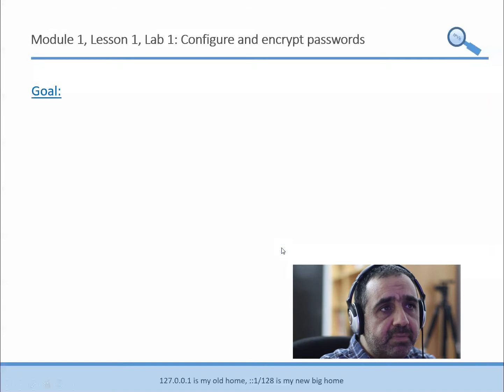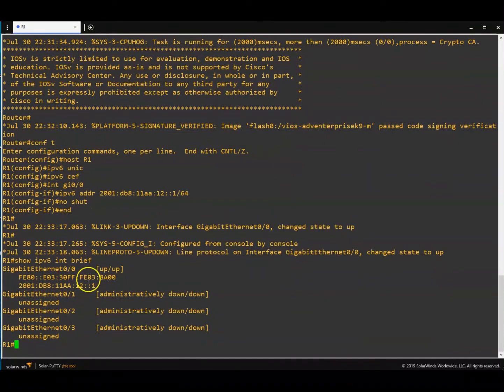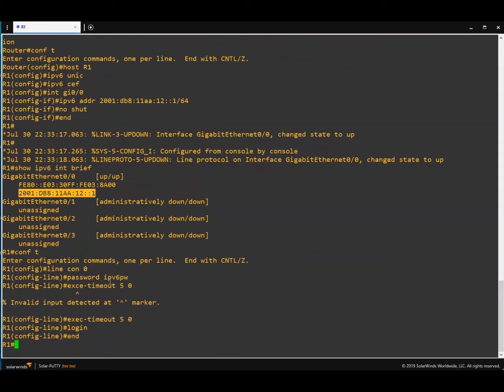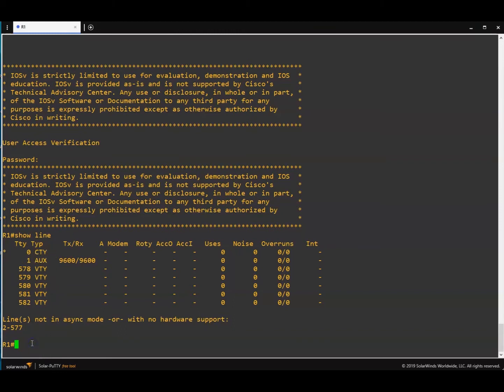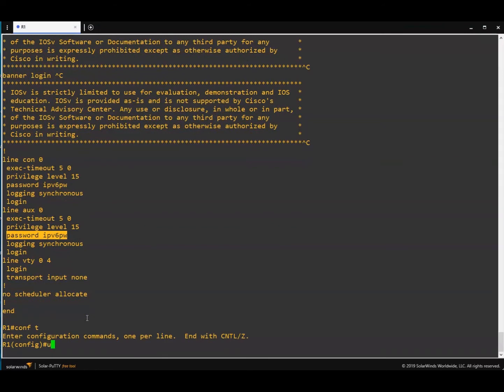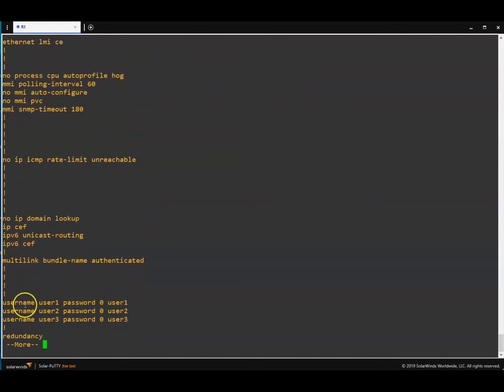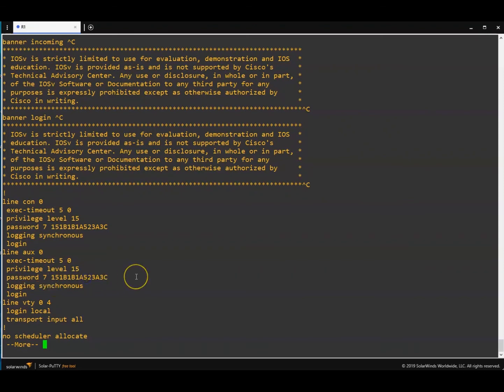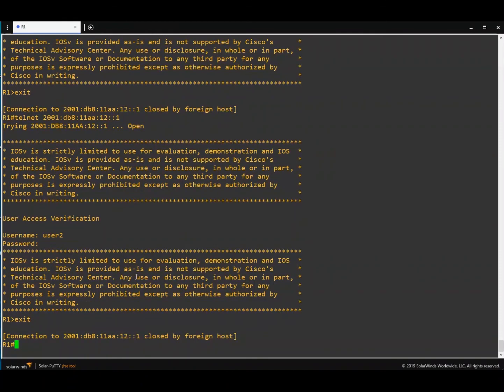Lab 1: Configure and encrypt router access passwords in Native IPv6 Network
Goal: to configure and encrypt passwords on the CTY Line and AUX Line.